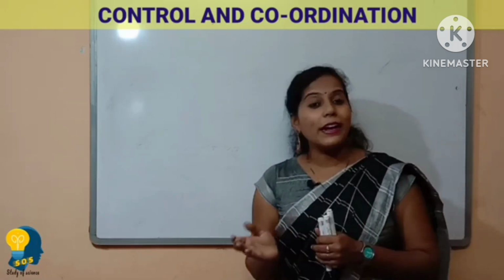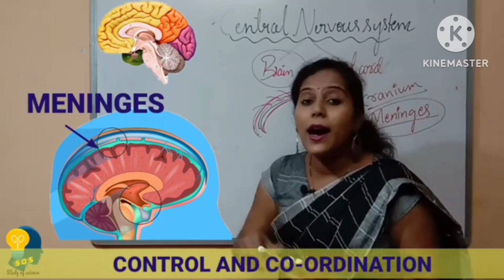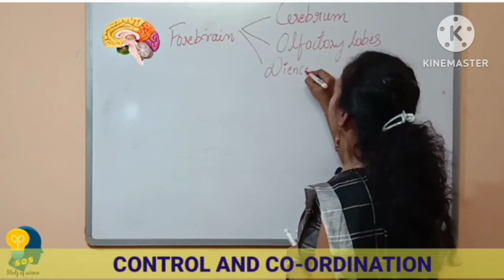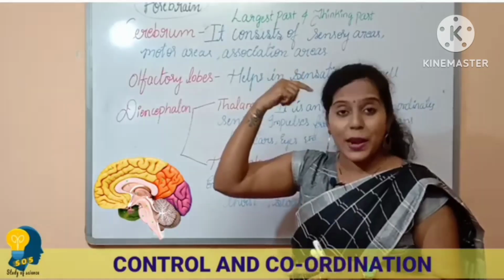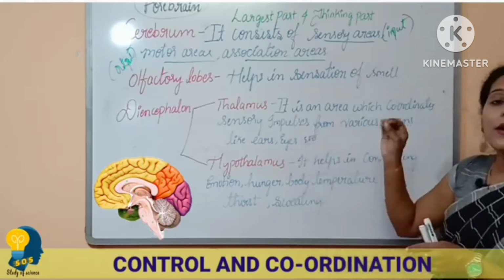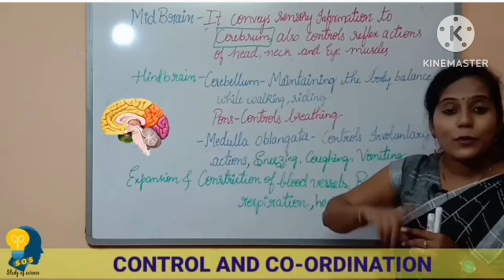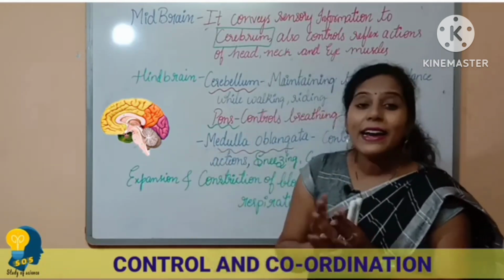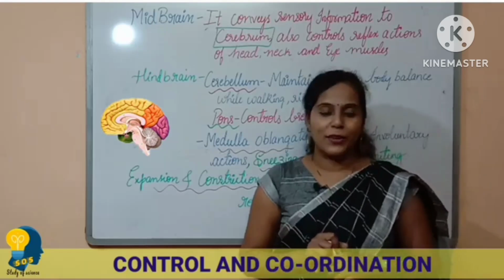CLASS 10 - HUMAN BRAIN STRUCTURE AND FUNCTION